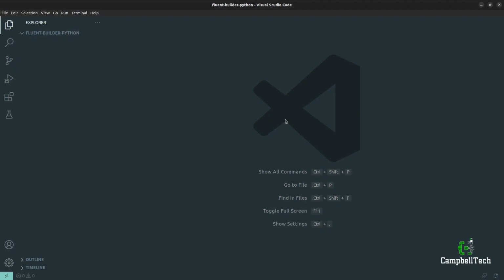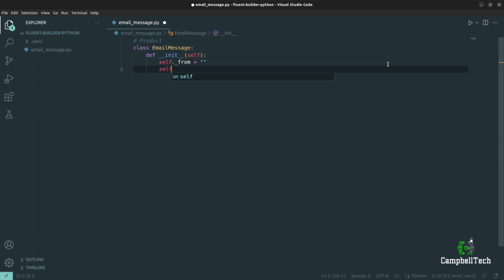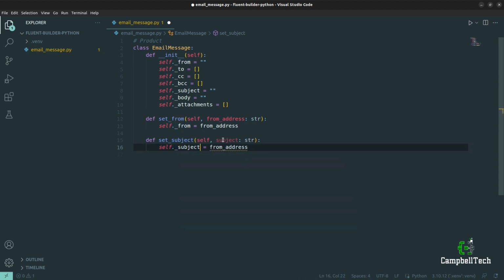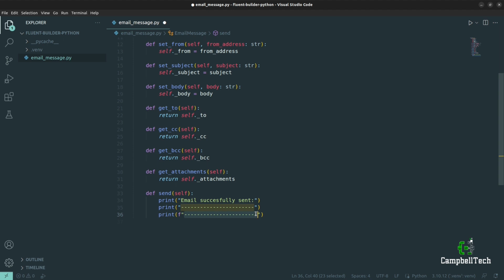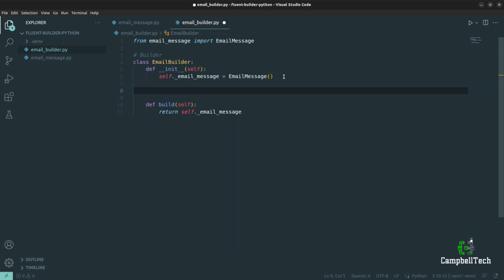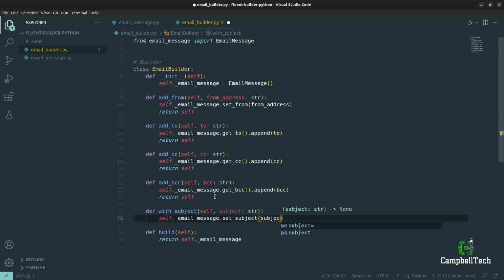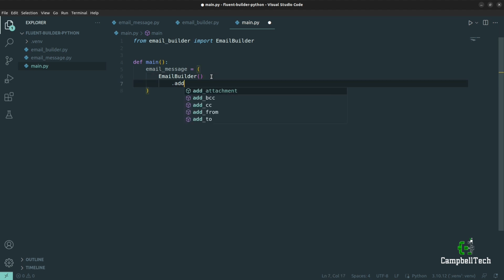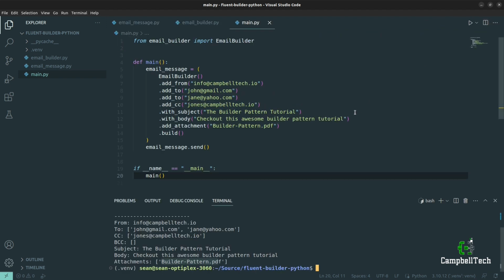Fluent Builder in Python: Building Objects with Elegance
Welcome to this comprehensive tutorial on creating an elegant Fluent Builder pattern in Python. In this video, we dive deep into the principles and practices of building objects with finesse, allowing you to streamline your code and enhance its readability.

Key Topics Covered:

- Understanding the Fluent Builder pattern
- Implementing Fluent Builders in Python
- Building complex objects step by step
- Enhancing code maintainability and reusability
- Best practices and design considerations

Whether you're a seasoned Python developer or just starting your coding journey, this tutorial provides valuable insights and techniques to take your programming skills to the next level. Don't miss out on mastering the art of crafting sophisticated objects effortlessly.